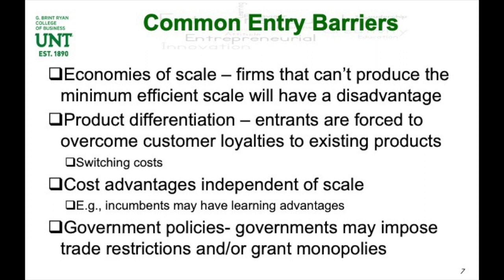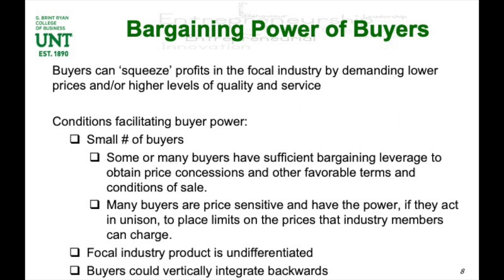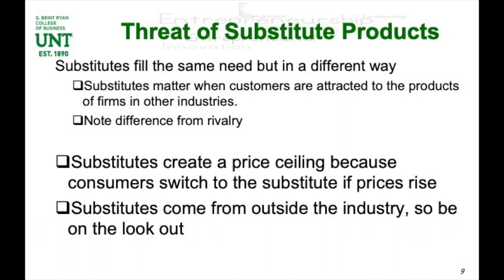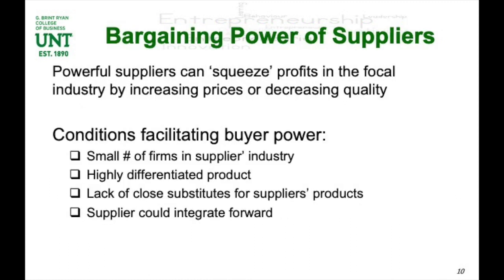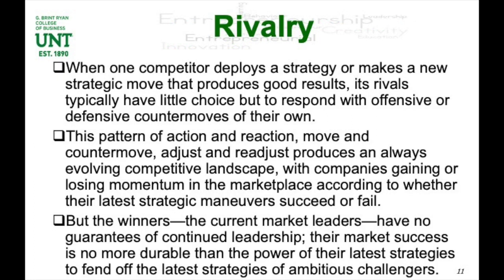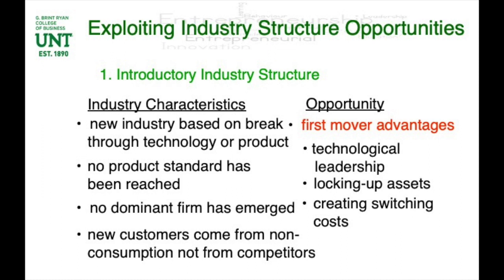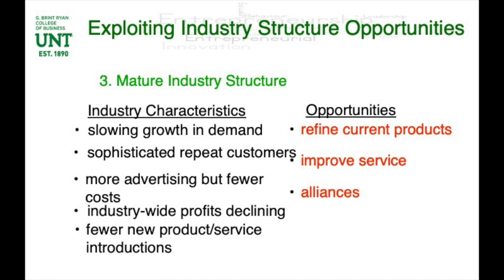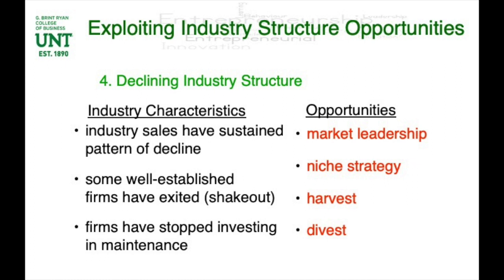BUSI 5190 Lesson 2